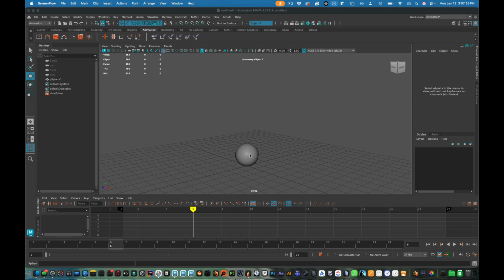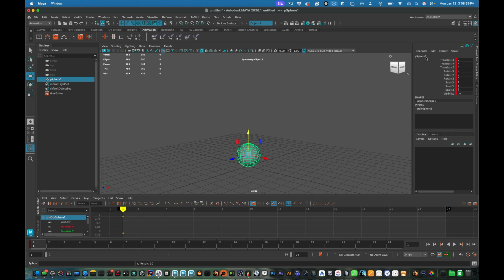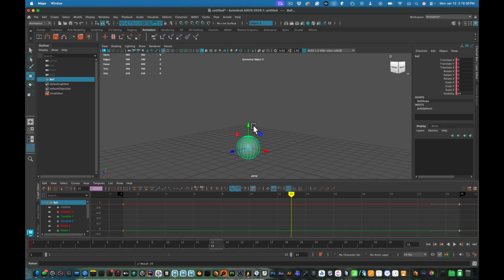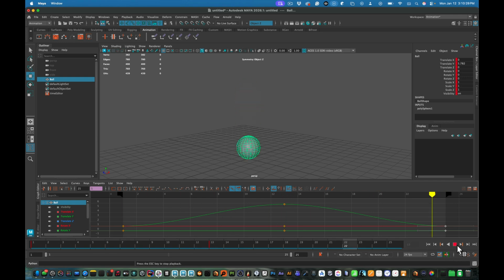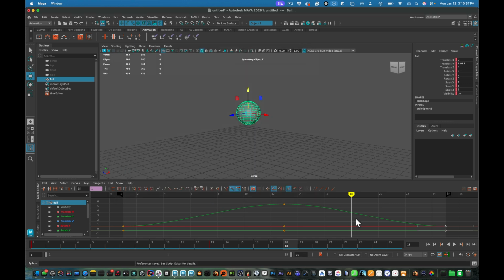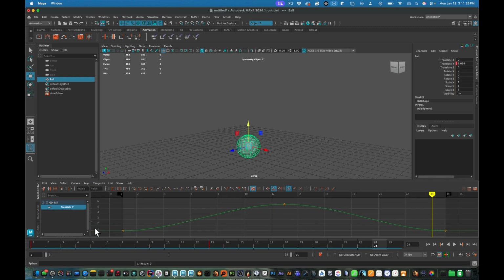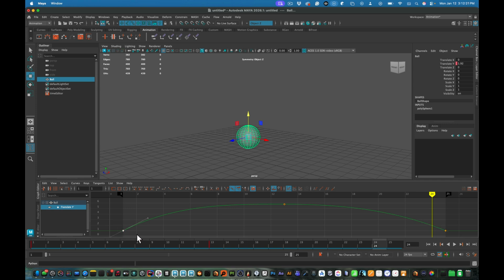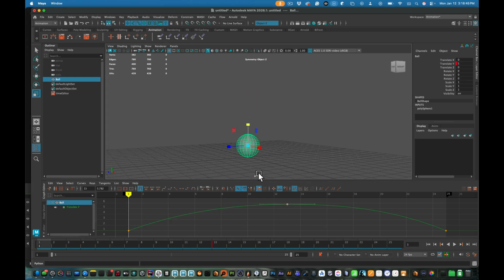Timing and Spacing Animation In Maya